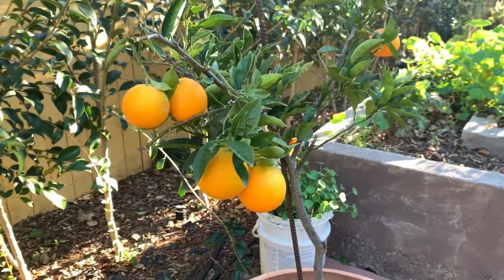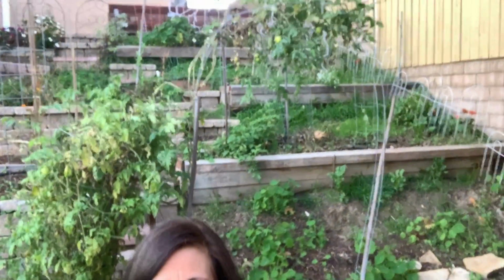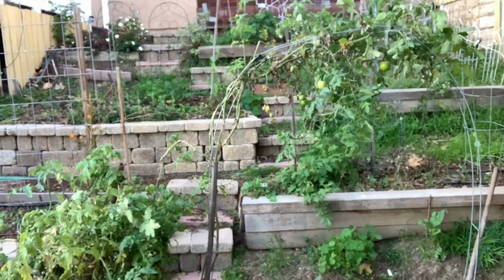Friday Garden Coffee Walk: Oranges, Tomato Arch & Lettuce 🍊🍅🥬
Join me for a Friday garden coffee walk:  oranges almost ready to harvest, tomato arches & lettuce container going strong.

Cali friends, don’t forget about my book signing tomorrow (1/11/20) at Barnes and Noble 160 S. Westlake Blvd, Thousand Oaks, CA at noon. Can’t wait to see you there!

Seed starting supplies
Garden fertilizers

MY DIGITAL BOOKS
-eBook “Growing 5 Warm Weather Vegetables Made Easy”